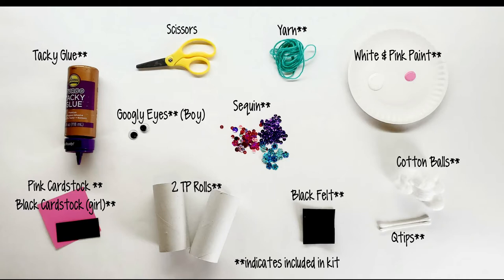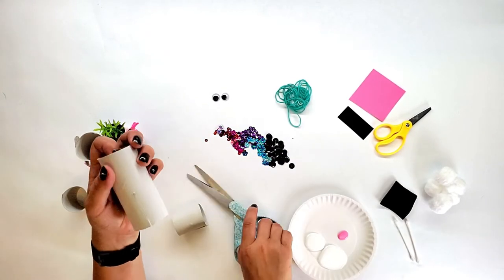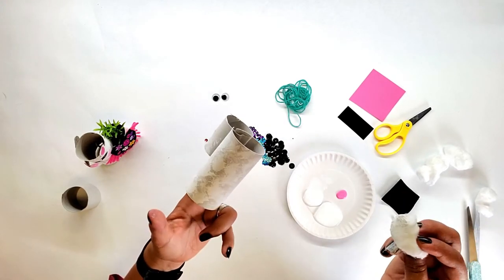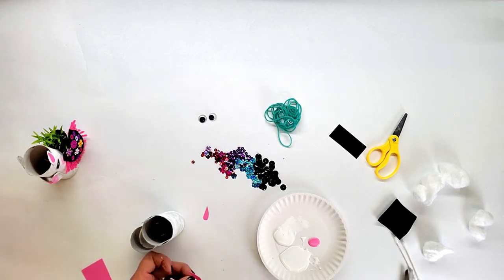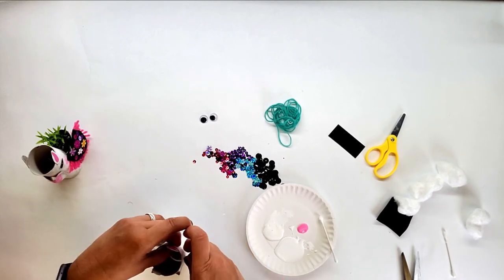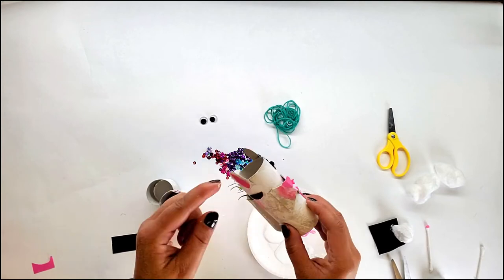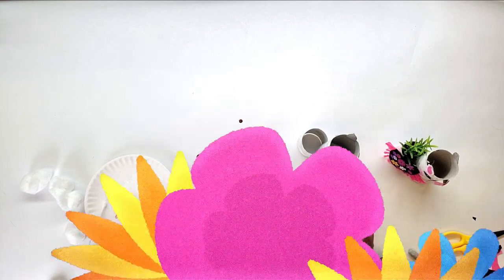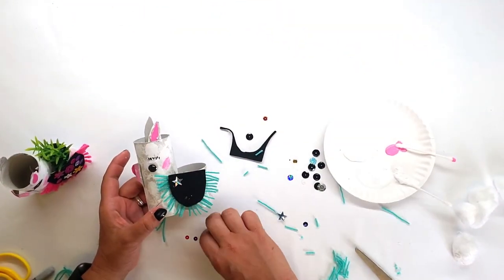Kids Art Lessons || FAMILY ART TIME || Little Llama Art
Today we will be creating Lil llamas!
Supplies needed:
scissors
yarn
white & pink paint
Tacky glue
googly eyes
sequins
Cotton balls
Qtips
black felt
2 toilet paper rolls
pink and black card stock

Check out this link to learn about the elements of art to help you in your craft:
Check out this link to see the principles of design to guide you when creating your little Llamas (optional)